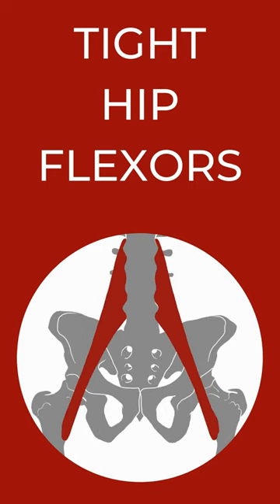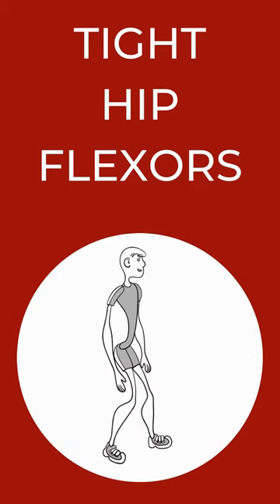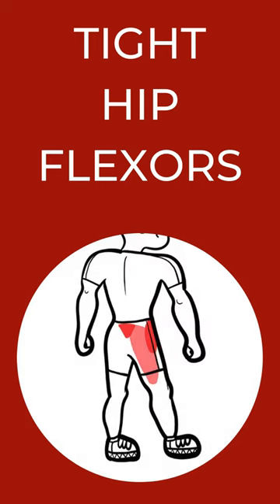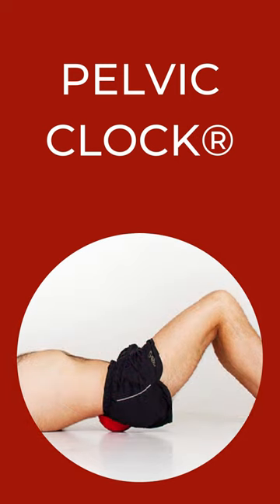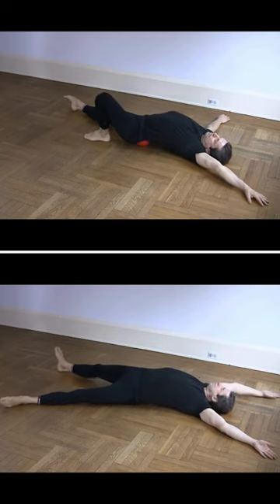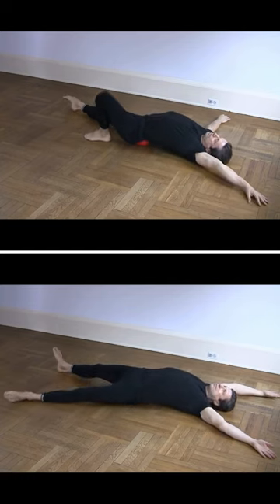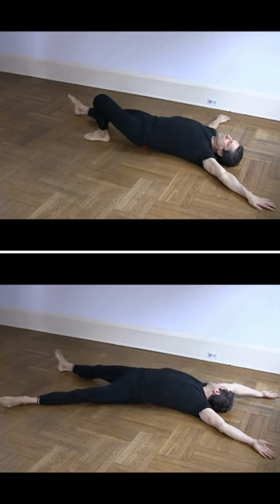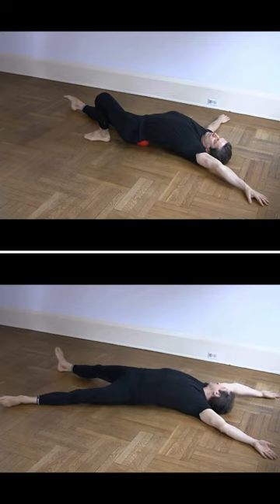Pelvic Clock Hip Flexor Stretch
The Pelvic Clock Exercise Device provides a gentle and safe psoas release.